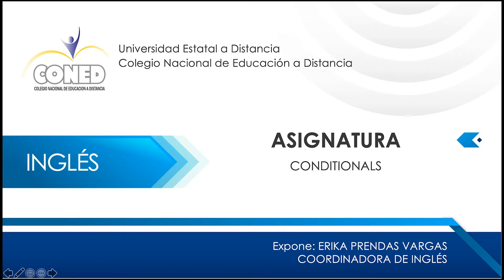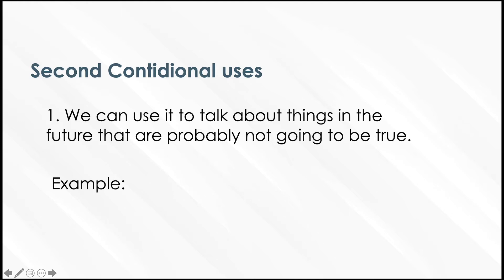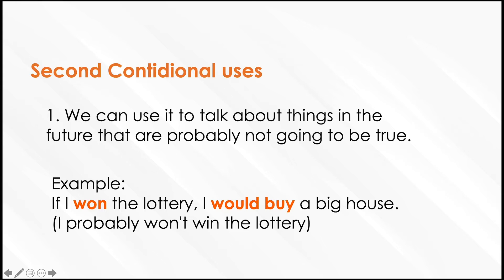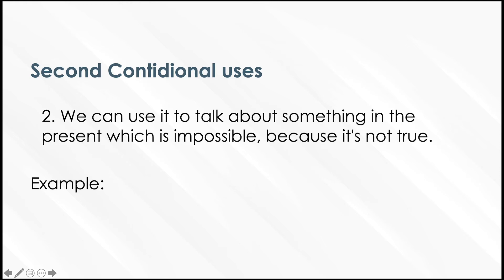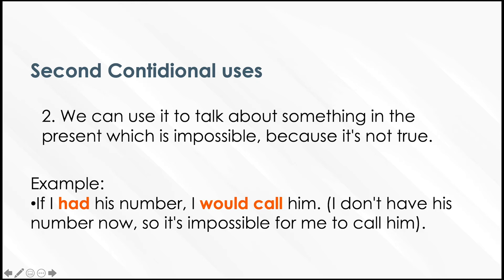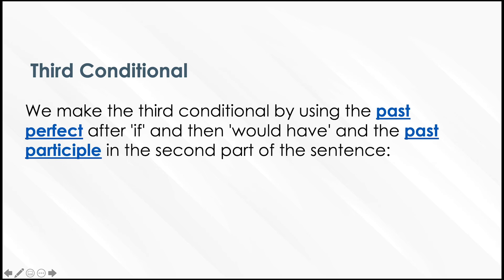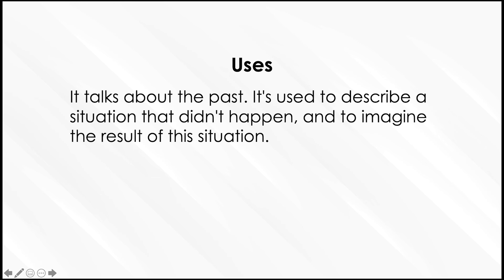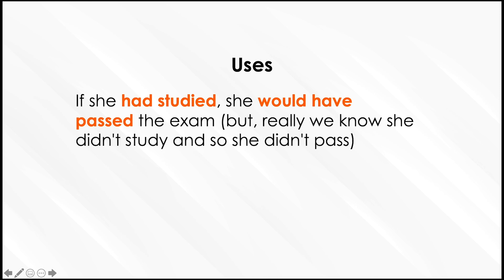CONED Inglès Conditional